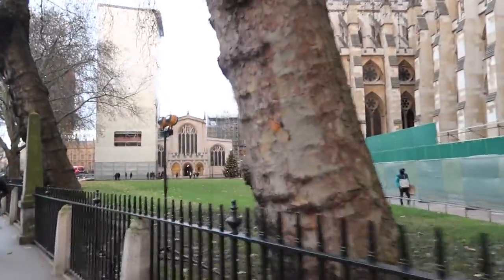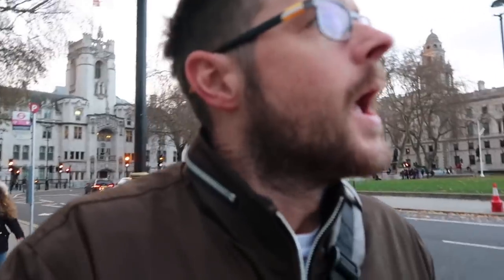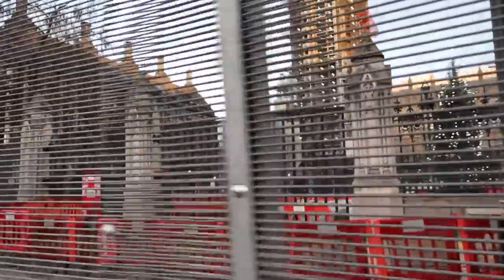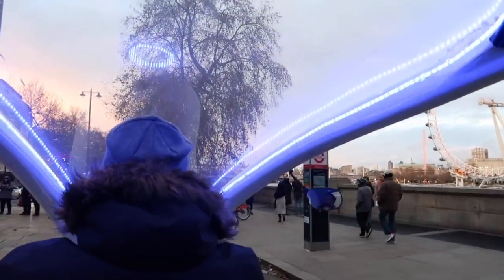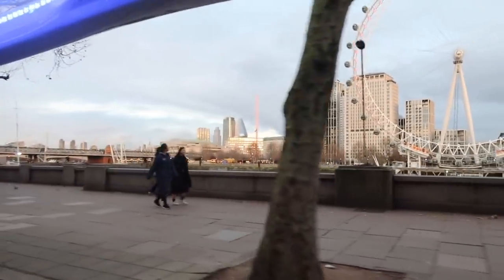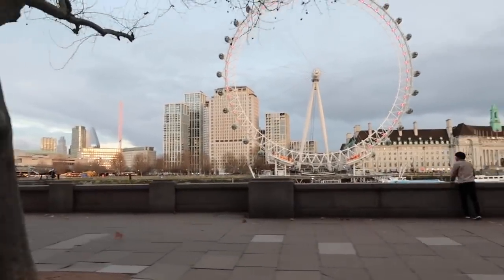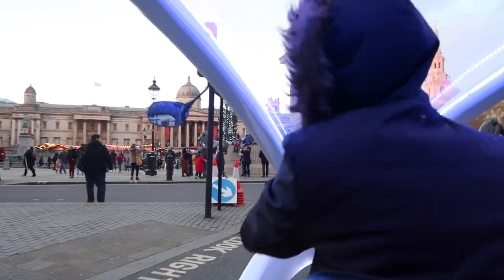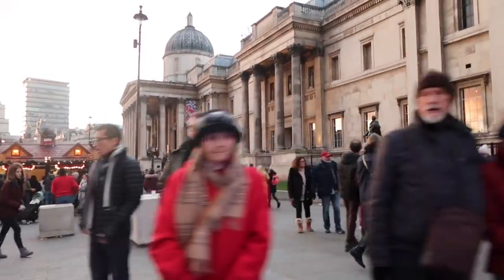London Tour Vlog 🎥 With Andy A (#2 Tower Bridge To Regent Street By Taxi Bike)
The start of a new series with Andy A touring London on foot, exploring parts of the city what it offers and much more, please follow this epic adventure as Andy A becomes lost in London 🇬🇧 🎥❤️🖤❤️

On this #2 video we walk to Tower Bridge passing Westminster Abbey, Houses Of Parliament & Big Ben, Andy takes a Tour Bike Ride next to the River Thames whilst heading to Regent Street.